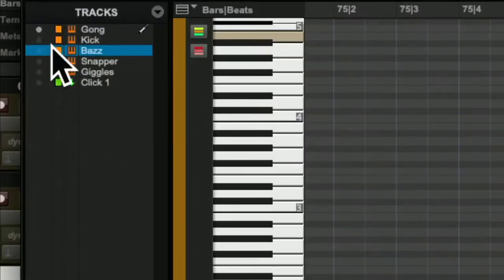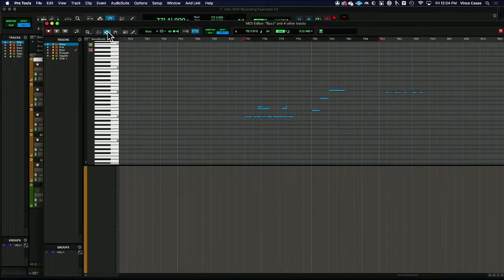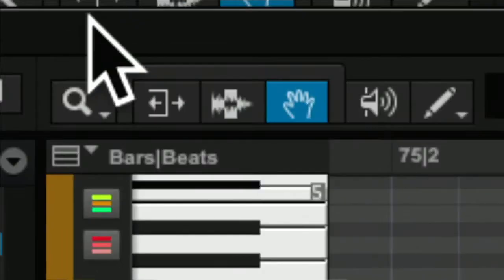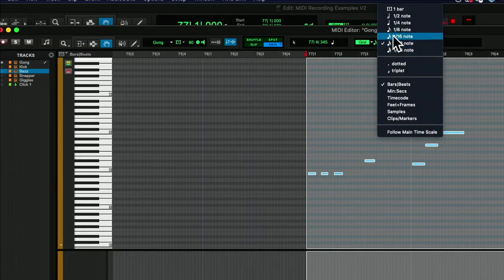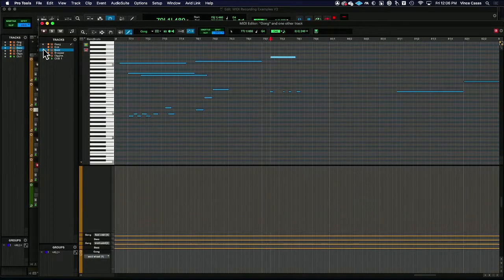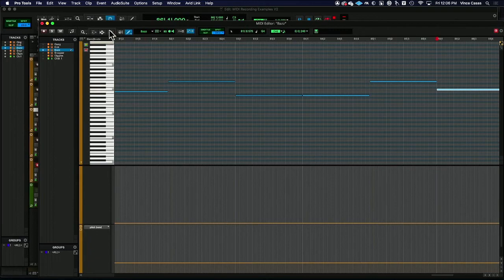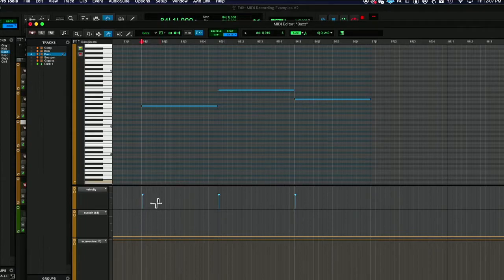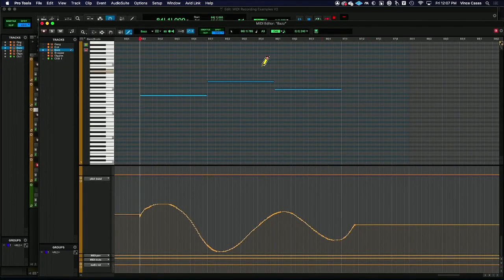MIDI Editor in Pro Tools